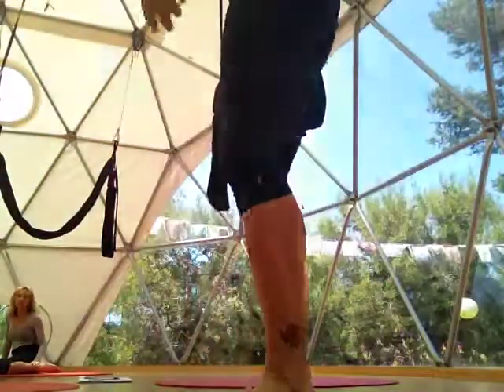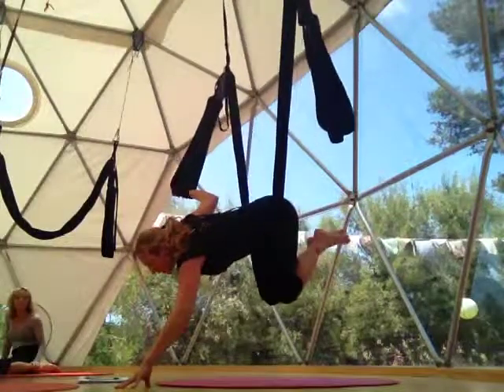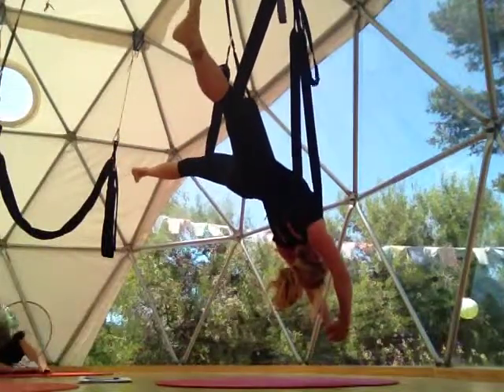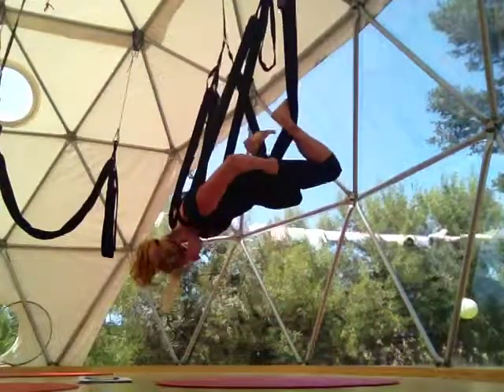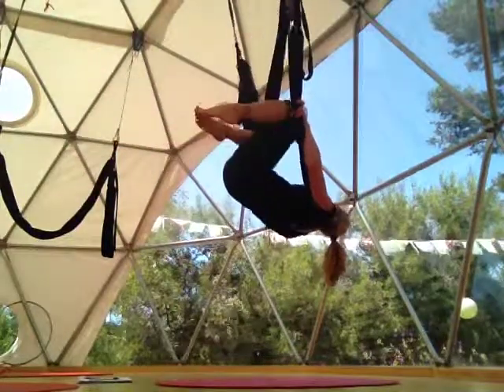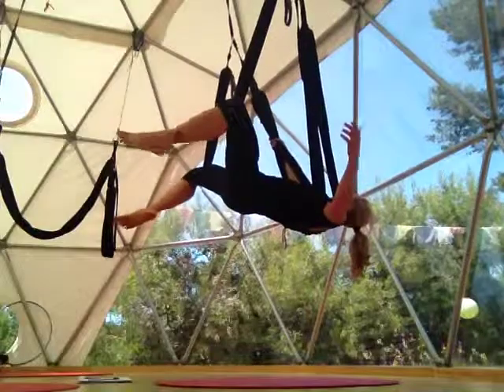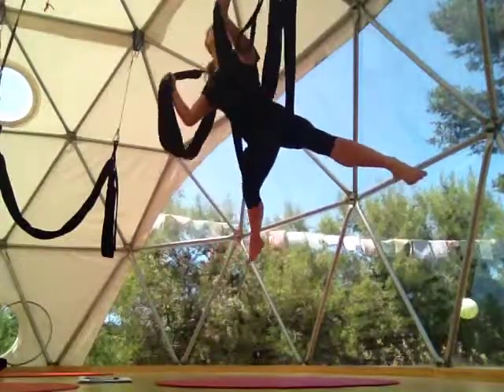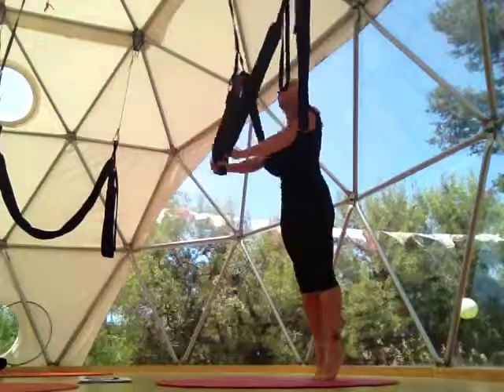(26) AERIAL YOGA PLAY TRAINING W/ JEN HEALY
We appreciate your donations . AERIAL YOGA PLAY TRAINING W/ JEN HEALY
ENCINITAS, CA APRIL 2014
SUNDAY AM: ADVANCED FORWARD FOLD FLIPS

9-12 YOGA TRANSLATIONS:

9a) Front Folds—swing at hips (advanced)
 folded leaf
 down dog
 one legged dog with leg raises
 chattarunga, knee to elbow
 push ups

9b) Front Folds— Flying salutations
 forward fold
 upside down dog (press back legs wide)
 swagger
 swing forward to tippy toes
 angel wings
 praise the sky
End with reverse twist (both sides)

9c) Hand Holds (legs wrapped)
 push ups
 back pack—leg loops on the shoulders
 skydiver
 shoulder stand
 flips
 back bend (grab ankles)

10) Inversions—Front Folds
 head stand
 hand stand
 push-ups

11) Front folds—Hands & Arms
 lean forward—raise one leg
 twists
 wide straddle
 clearance

12) Coccoon
 childs pose
 twists
 happy baby
 viparita kirani
 shoulder stand

Let your yoga take flight and swing your way into feeling fit while having fun!
Aerial yoga combines all the benefits of  traditional yoga- flexibility, strength and balance -- with the unique conditioning of aerial dance and acrobatics for an exhilarating new way of approaching yoga.  Sculpt your body in the air, using our special yoga swings, as you tone muscles, find balance, and increase flexibility.

Our Aerial Yoga Swings are specially made to be supportive, stretchy, and comfortable.  They support your body in your yoga practice and increase your ability to enter into challenging poses, like backbends and inversions, with more safety and ease.
Come discover that Aerial Yoga Swings are one of the most effective tools you can useto suspend the body, open up the spine, and create more space in the neck and lower back which provides a unique advantage in rehabilitating these commonly strained areas.

Jen Healy| Founder & Visionary| Aerial Yoga Play